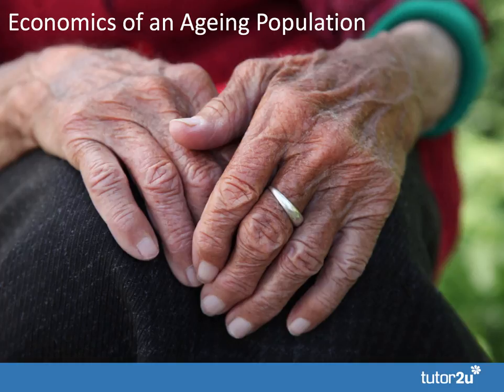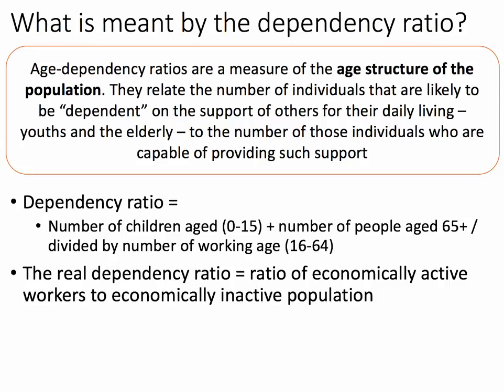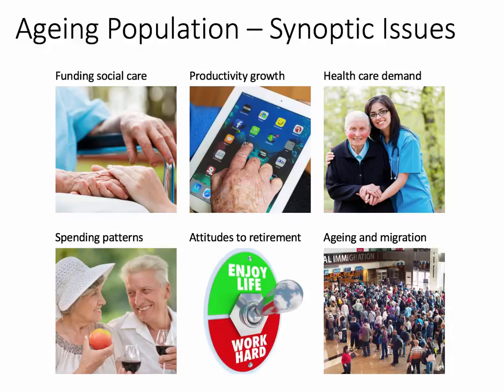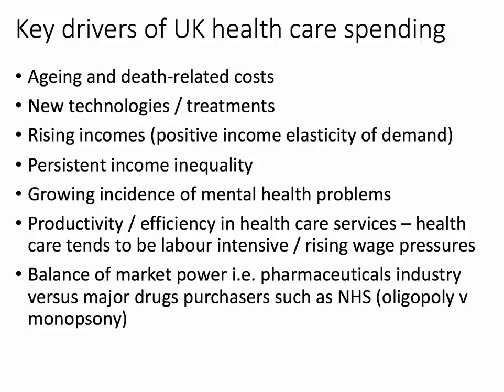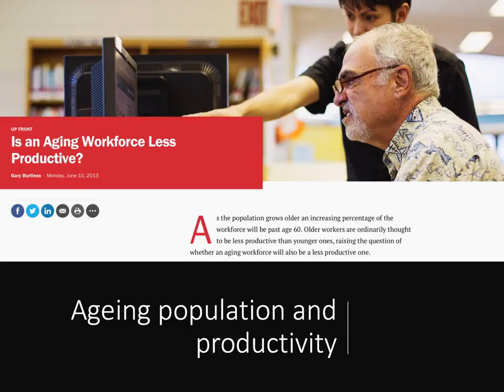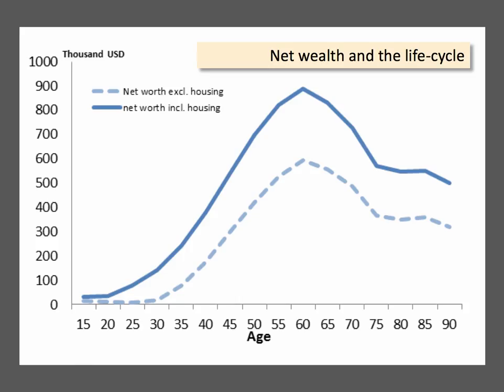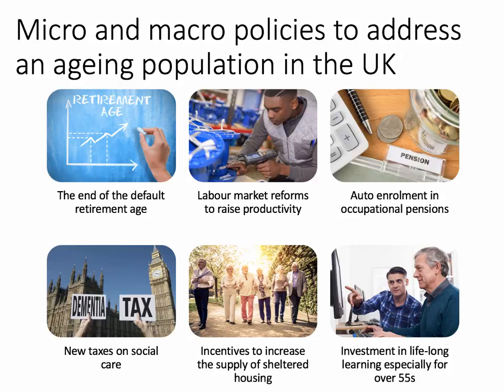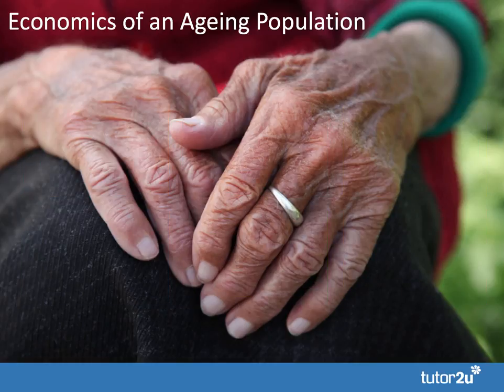Ageing Population - Revision Webinar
This webinar looks at synoptic issues surrounding ageing economies. How will ageing affect productivity, innovation, competitiveness, growth and the future of the welfare state?
The share of old people is set to rise dramatically and not just in the UK. The share of old people compared to workers has already increased sharply in Japan and Germany, China too is ageing rapidly leading some economists to ask, will China grow old before she grows rich? How will dependency rates change and could this – without reform of health and social care – potentially bankrupt some governments?
Or will attitudes change towards the concept of retirement? Skilled workers for example tend to work longer / later than people will fewer skills and qualifications. Many are changing their attitudes to retirement, business are adapting too.